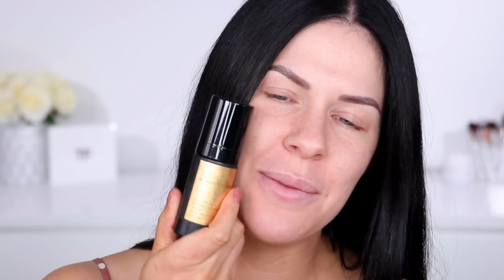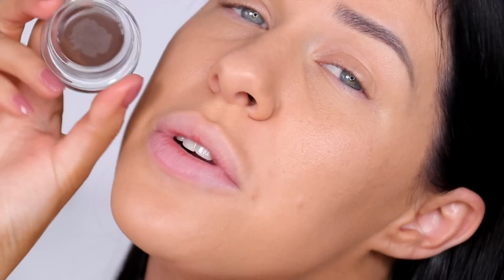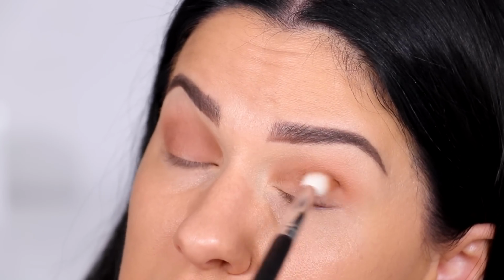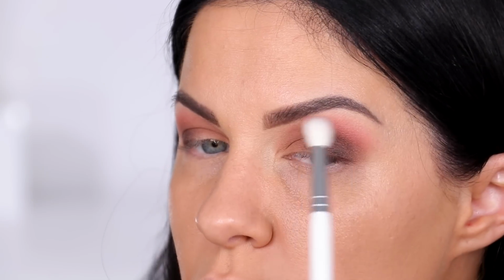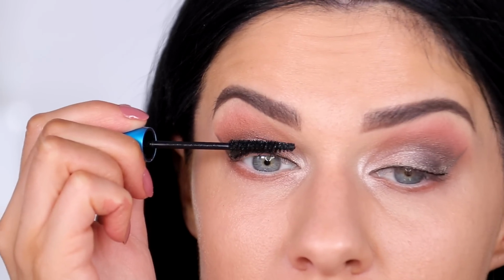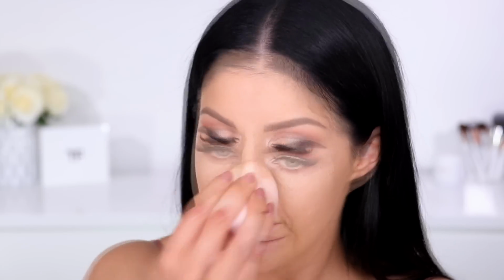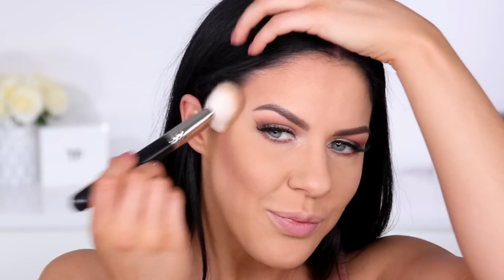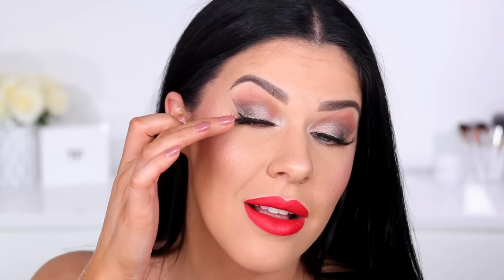Neutral Glam Makeup Tutorial using the Shane Dawson x Jeffree Star Conspiracy Palette!!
In today's video we are creating more of a neutral/wearable look using the new Shane Dawson x Jeffree Star Conspiracy Palette!! Thank you for all of the requests for this look!

Pat McGrath Skin Fetish Primer
Maybelline Dream Urban Cover Foundation - Soft Tan
Maybelline Brow Tattoo Pomade - Dark Brown
MAC Pro Longwear Paint Pot - Soft Ochre
Shane Dawson x Jeffree Star Conspiracy Palette
Shane Dawson x Jeffree Star Liquid Lipstick - Shane
MAC Gigablack Lash Mascara
Urban Decay All Nighter Concealer - Light/Med
Marc Jacobs Accomplice Blurring Powder - Starlett
Shane Dawson x Jeffree Star Liquid Lipstick - Are You Filming?